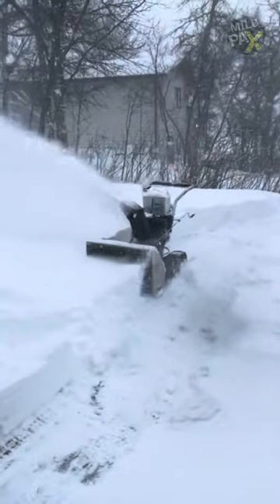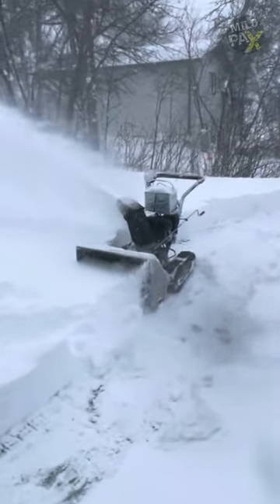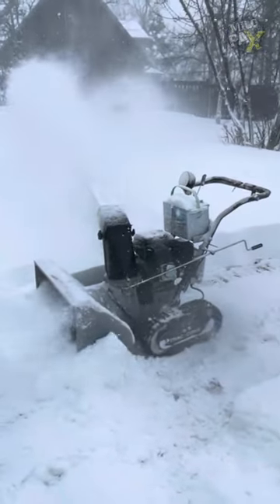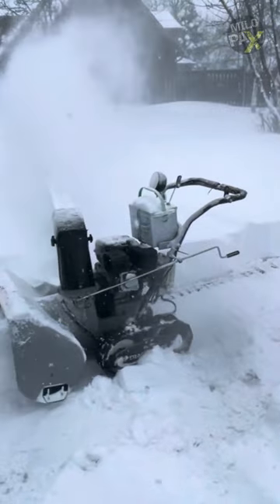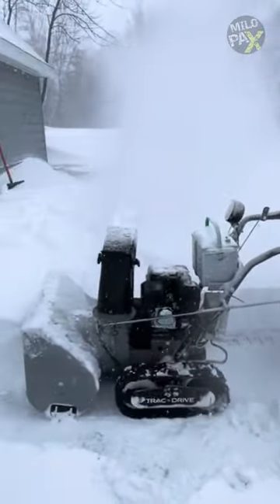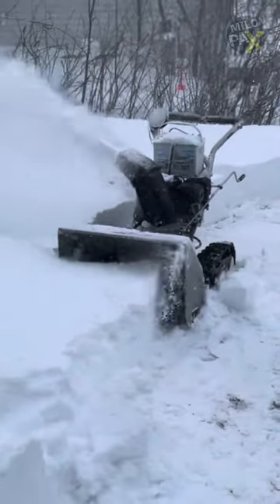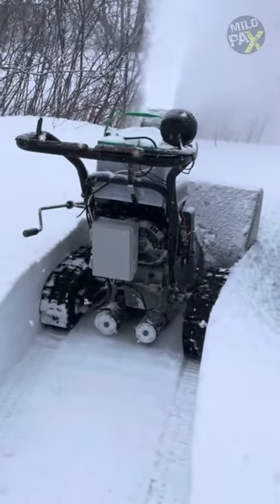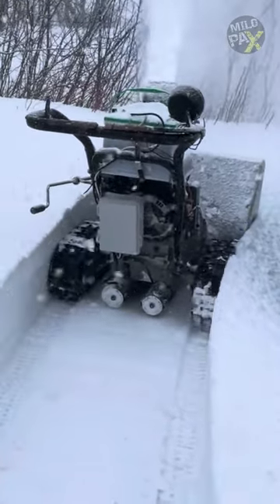Ever Seen a Remote Control Snow Blower?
This remote-controlled snowplow is designed to effortlessly clear driveways, sidewalks, and parking lots without the need for the operator's presence. It is equipped with a gasoline engine, battery, and electric motor. The machine operates by using the gasoline engine to power the front-end snow removal device and charge the battery. Simultaneously, the battery powers the electric motors that drive the machine, allowing it to travel and efficiently throw snow.